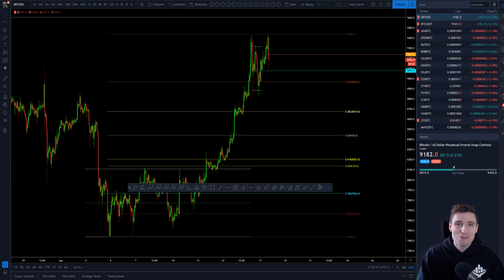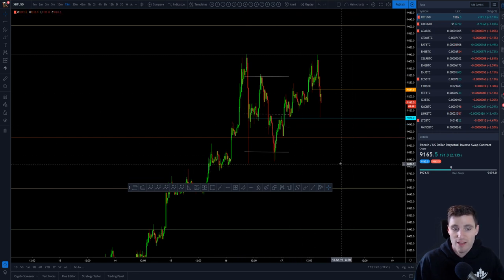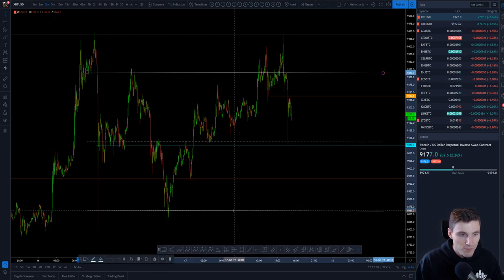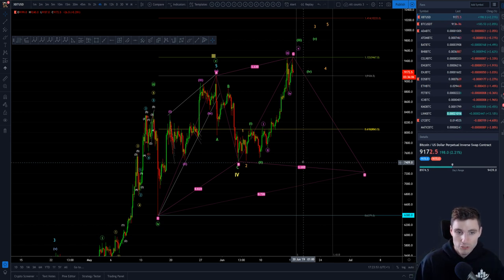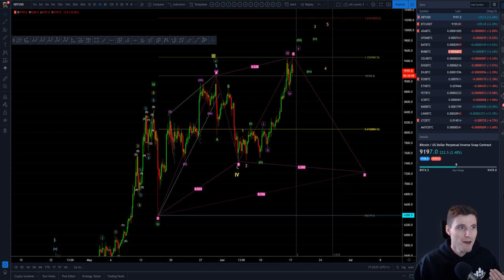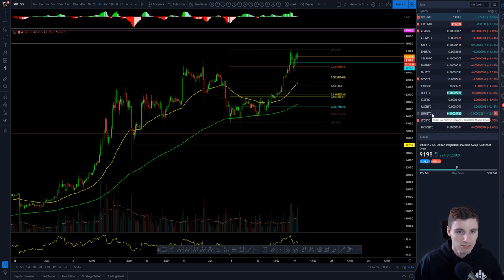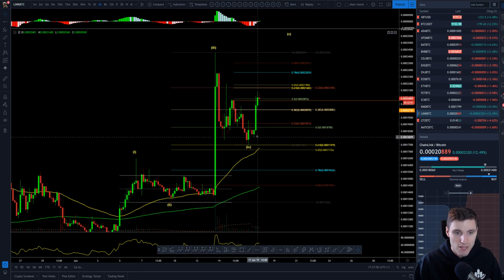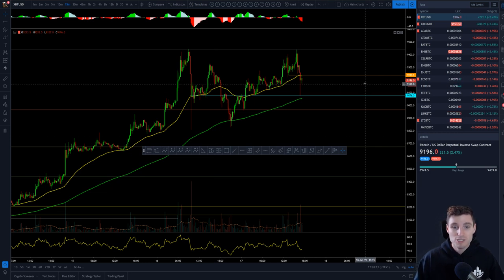BTC - Bitcoin Technical Analysis. Tight battle going on at the top!📈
BTC - Bitcoin Technical Analysis price today 16.6.19 Bitcoin had a quick movement to the downside following a double top, but the bulls (including me) bought up the daily support for scalp longs.